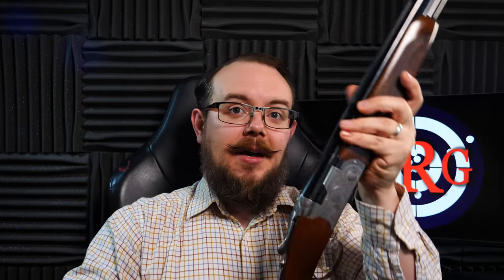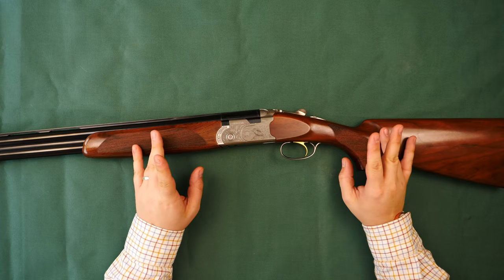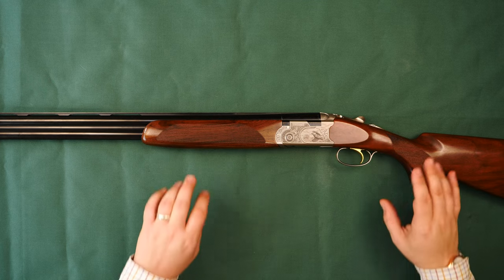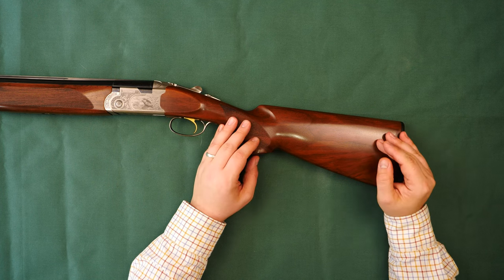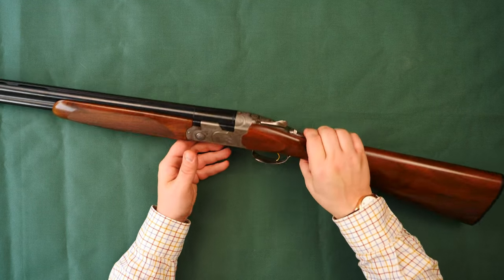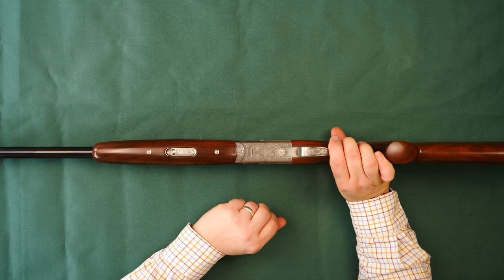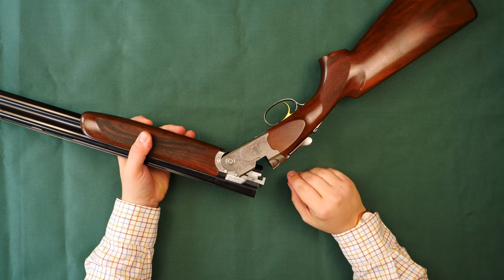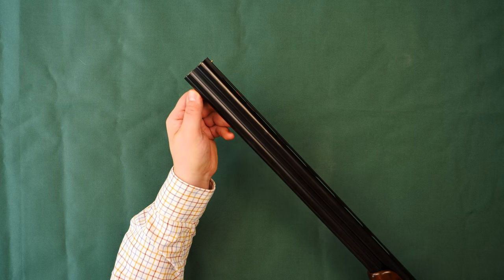Beretta 687 Silver Pigeon 3 Field (a Great Value Italian Shotgun)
Review of the Beretta 687, one of the best value over under shotguns for upland, driven or walked up hunting, could this be better than the Browning B725 Hunter?